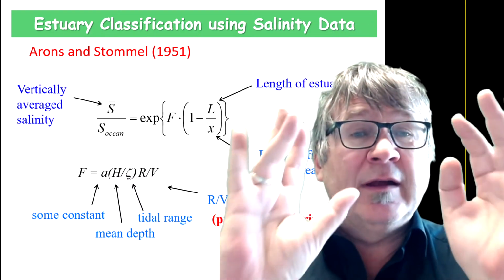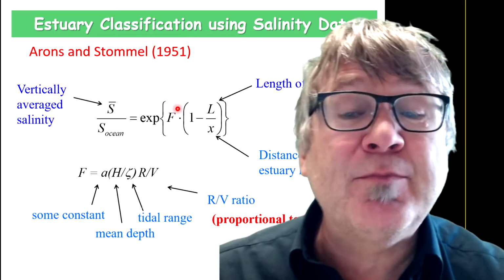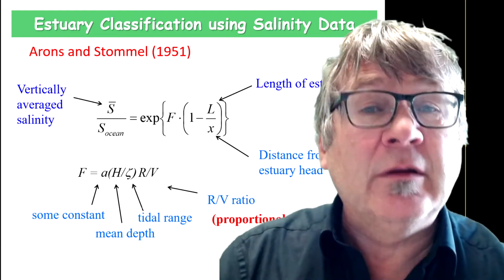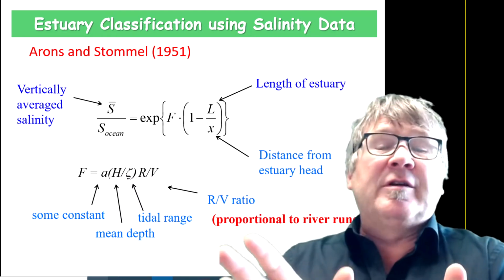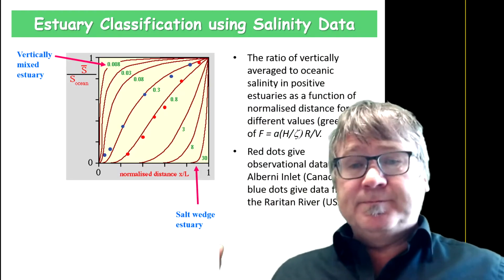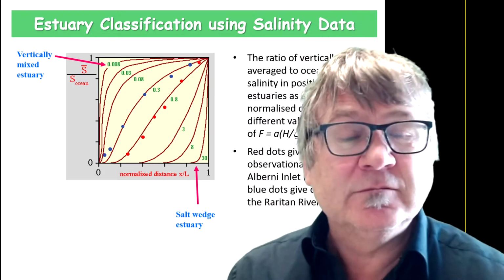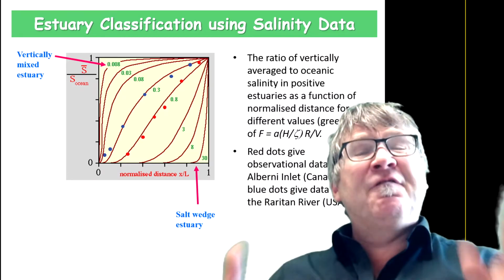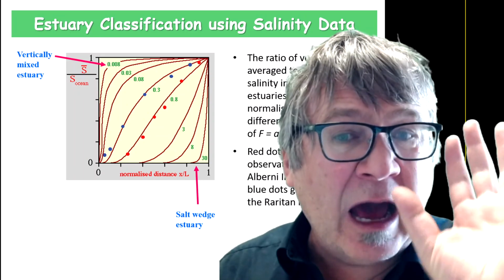Tutorial 10 Slides 3+4